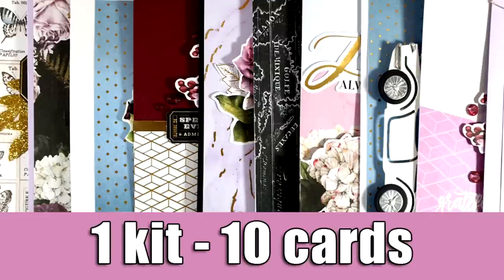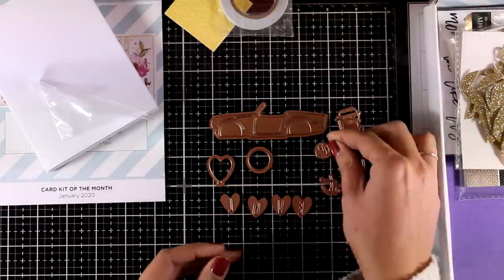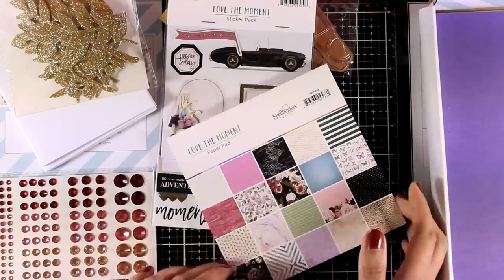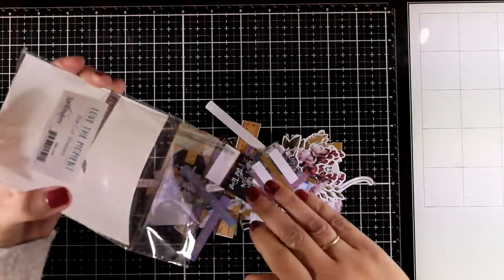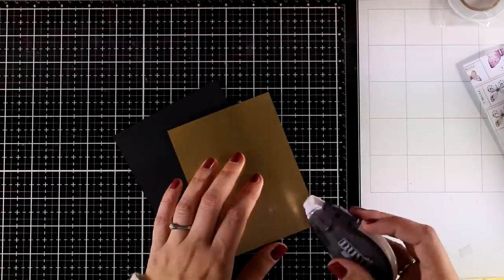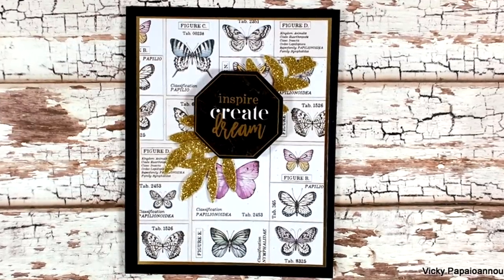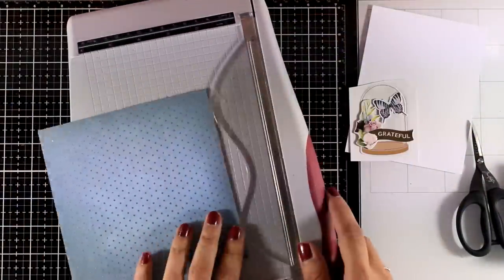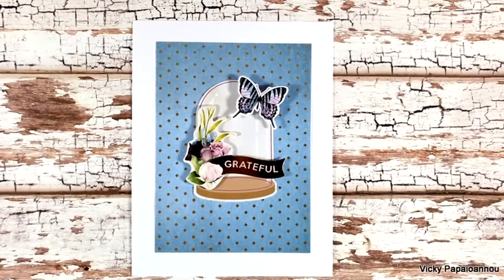1 kit - 10 cards | Spellbinders card kit January 2020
Step by step video on creating 10 cards

• Love the Moment 3 Sheet Sticker Pack - Card Kit of the Month Extras

• Love the Moment Die Cut Shapes Set - Card Kit of the Month Extras

• Love the Moment Paper Pad - Card Kit of the Month Extras

• wax pencil
[ Amazon US ]